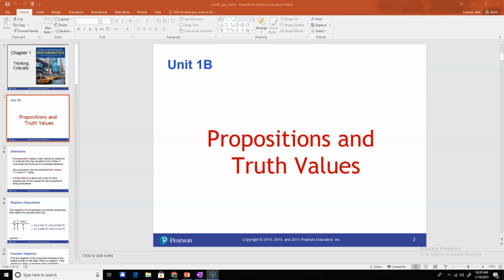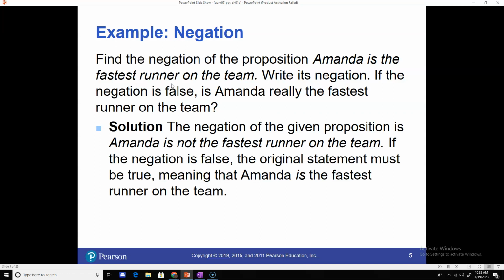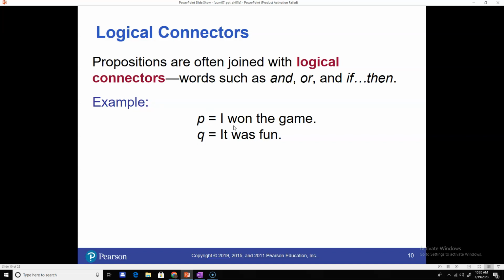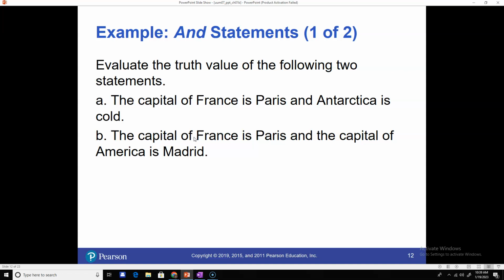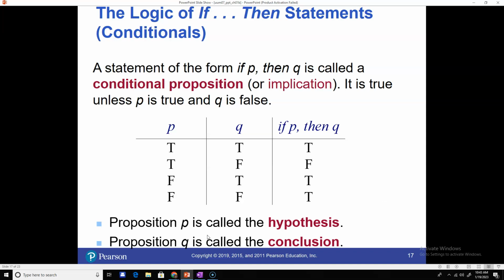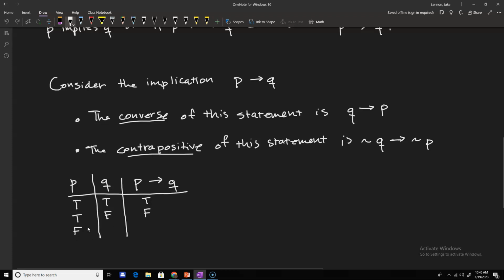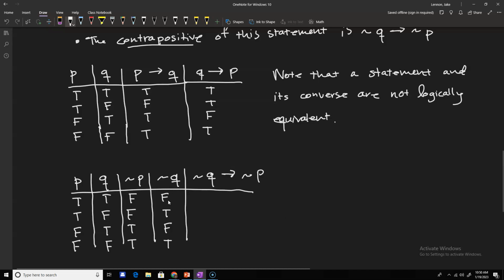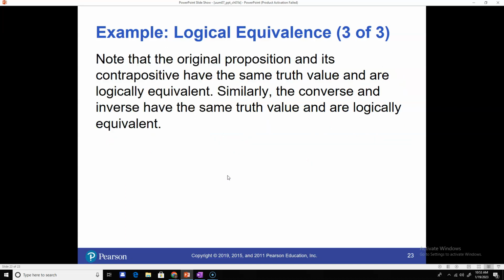Unit 1B Lecture